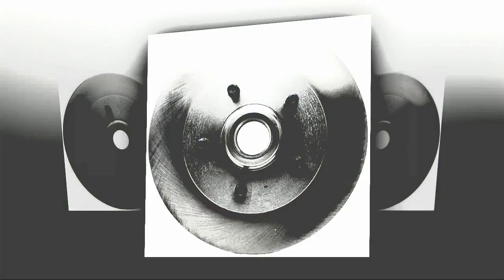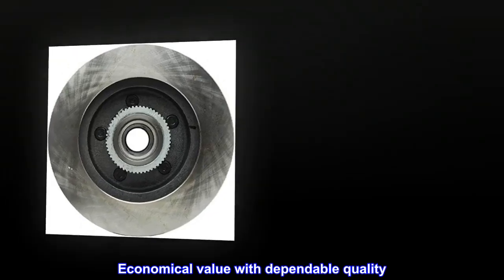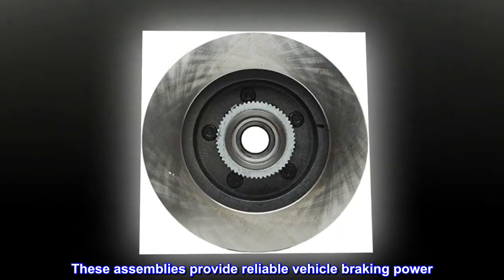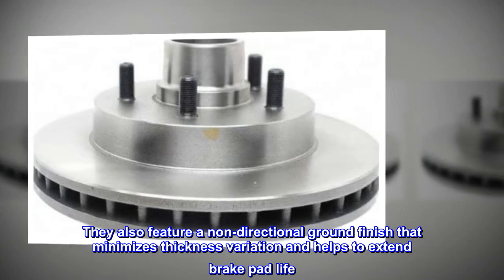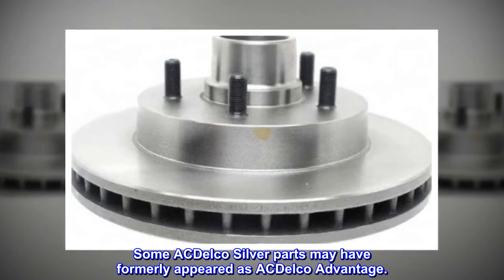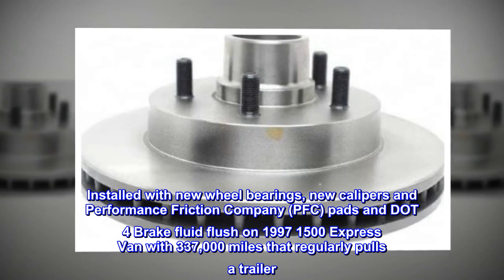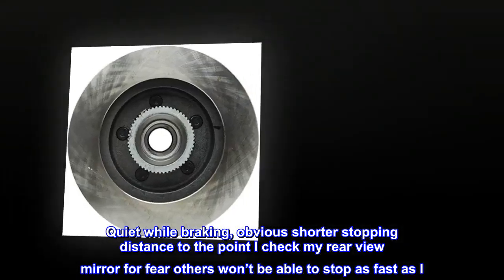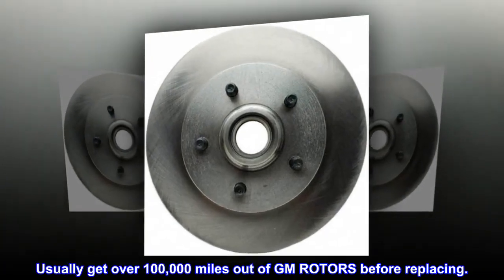ACDelco Silver 18A503A Front Disc Brake Rotor and Hub Assembly - HIP Shop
ACDelco Silver 18A503A Front Disc Brake Rotor and Hub Assembly

Manufactured with multiple alloys for improved heat dissipation and performance
Mill-balanced for proper rotor function; no extra weights are needed
Quality validated for proper metallurgy and correct brake plate thickness
Rounded radius for added strength
Some ACDelco Silver parts may have formerly appeared as ACDelco Advantage
Economical value with dependable quality
For General Motors vehicles as well as most makes and models
ACDelco Silver (Advantage) Disc Brake Rotor and Hub Assemblies are a quality, high value alternative for General Motors vehicles as well as most makes and models and are backed by General Motors. These assemblies provide reliable vehicle braking power. With this assembly the rotor is conveniently pre-fitted to the wheel hub as one combined piece. Application-specific vane configuration offers greater safety and performance, dampens noise and vibration, and maximizes airflow to keep your rotor running cool. They also feature a non-directional ground finish that minimizes thickness variation and helps to extend brake pad life. These dependable aftermarket Disc Brake Rotors offer quality at an economical price. ACDelco Silver (Advantage) parts are a good choice for many vehicles on the road today. Some ACDelco Silver parts may have formerly appeared as ACDelco Advantage.

Top reviews from the United State
Factory GM Replacement
Installed with new wheel bearings, new calipers and Performance Friction Company (PFC) pads and DOT 4 Brake fluid flush on 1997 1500 Express Van with 337,000 miles that regularly pulls a trailer. PFC pads stop better the hotter they get verses normal pads that fade=don’t work as well when HOT. DOT 4 has higher boiling point than DOT 3. Torqued to 50 ft pounds spinning rotor as slowly worked up to 50 FT LB. Backed of nut till loose. Torque to 25 Ft Lb back off till Castle nut aligned with Carter pin hole. Quiet while braking, obvious shorter stopping distance to the point I check my rear view mirror for fear others won’t be able to stop as fast as I. Worth the money to get a USA Steele casting that can take the abuse of a high heat heavy use braking system without WARPING. Usually get over 100,000 miles out of GM ROTORS before replacing.